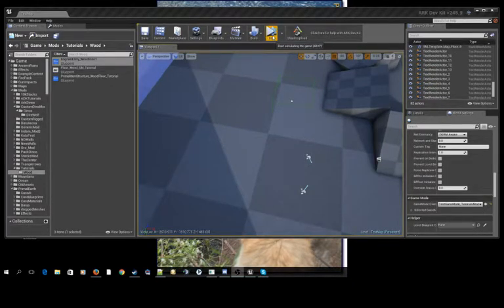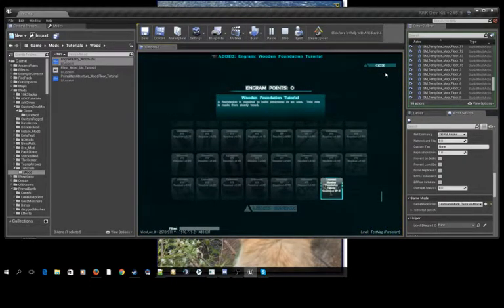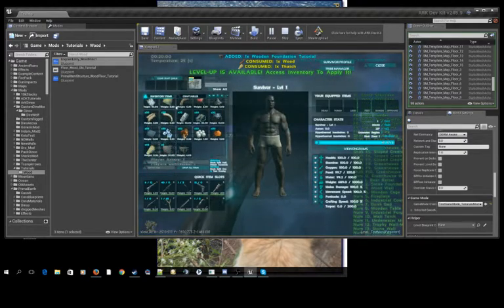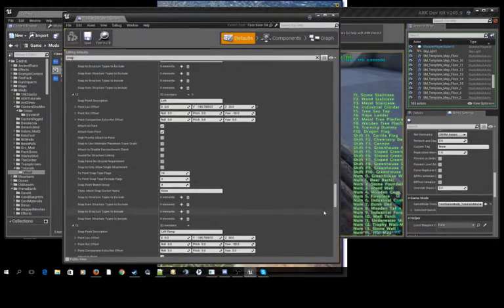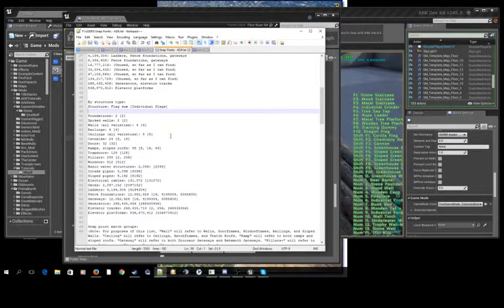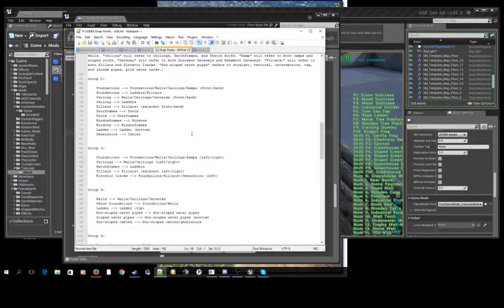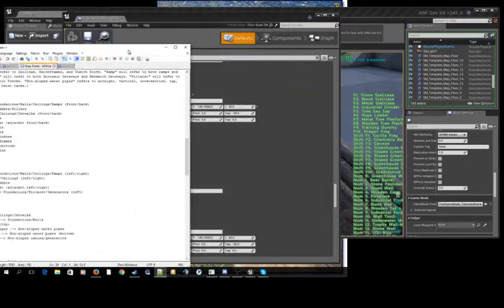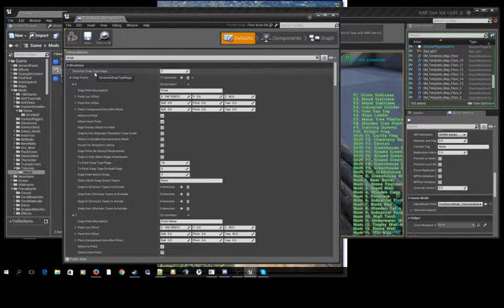Ark Dev Kit - Snap Point Tutorial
Quick and dirty snap point tutorial.
Probably could be better, but this will give a basic idea of how to look at them.

First ever attempt at making a tutorial, so work with me here.
Thanks to those in the Ark Modding Discord chat for assistance in learning this.

Because someone asked... my notepad is a copy from this post on the unreal forum.